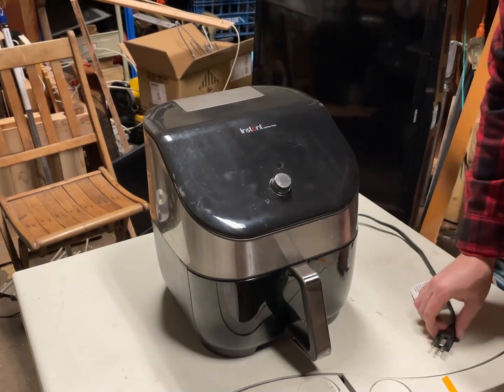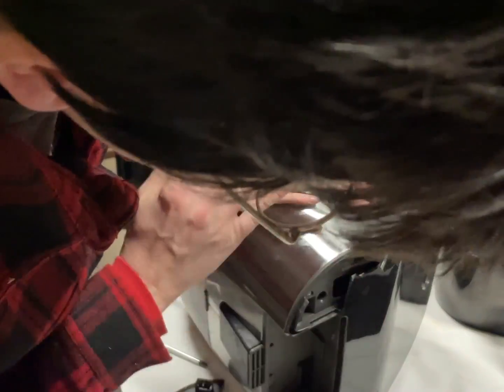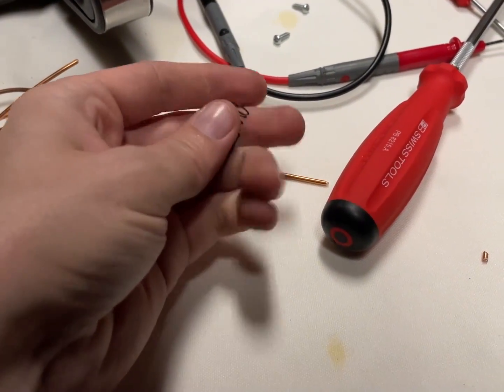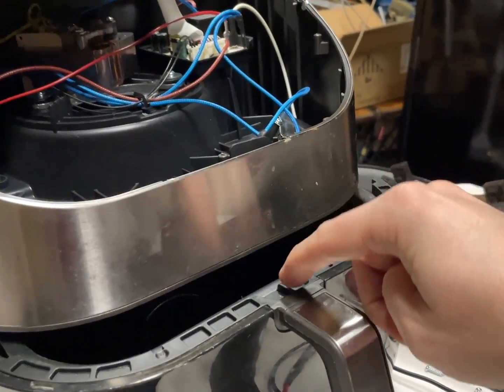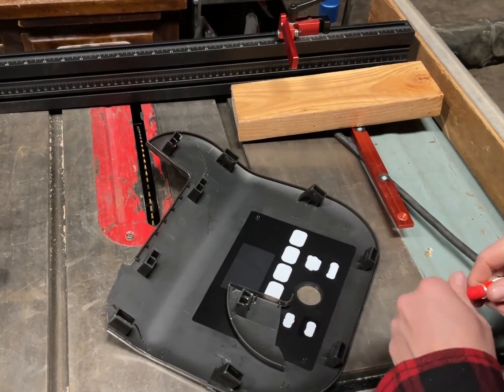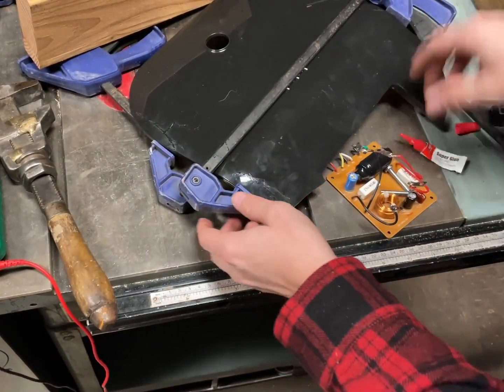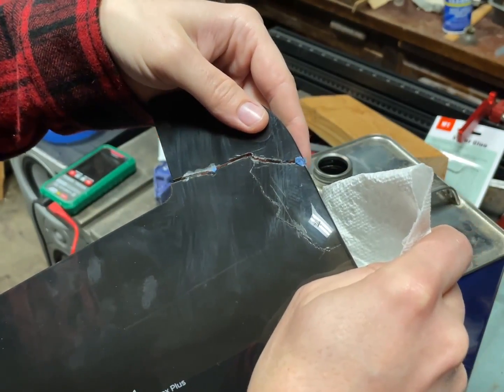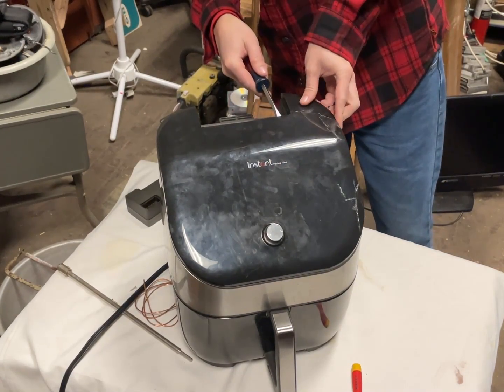Instant Air Fryer Repair "Close Basket" switch error. Intentional failure.